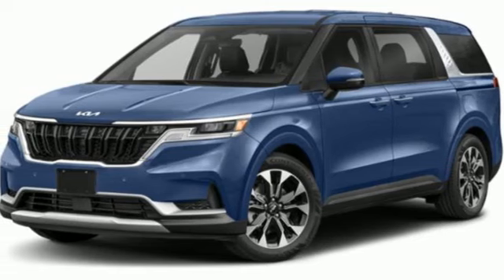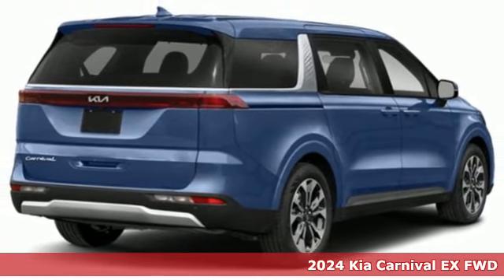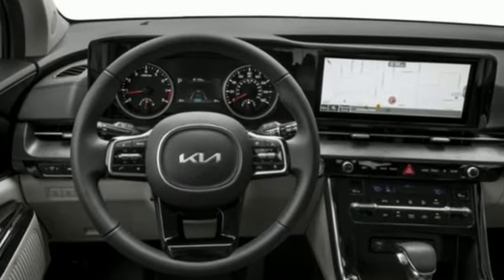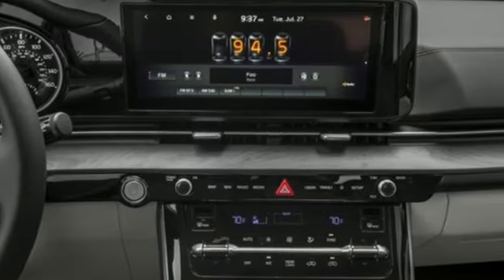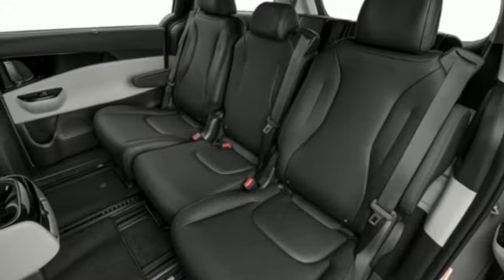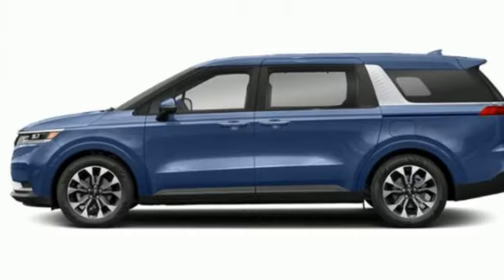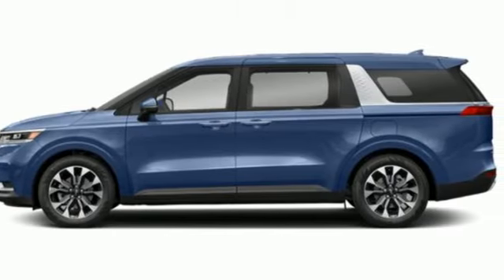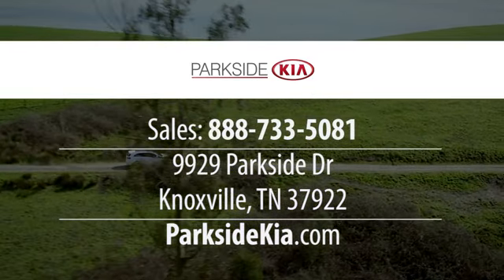2024 Kia Carnival MPV Knoxville TN Farragut, TN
Year: 2024
Make: Kia
Model: Carnival MPV
Trim: EX
Engine: 3.5L V-6 port/direct injection, DOHC, CVVT variable valve control, regular unleaded, engine with 290HP
Transmission: 8-Speed Automatic
Color: Astra Blue
Interior: Gry Artificial Lth
Stock #: R6348277
VIN: KNDNC5H31R6348277

Parkside Kia offers one of the largest inventories of new KIA vehicles and pre-owned vehicles in Knoxville - with no hassles and no negotiating. For huge selection, unbeatable savings and top-notch service there’s a new name in Knoxville the all-new Parkside Kia.